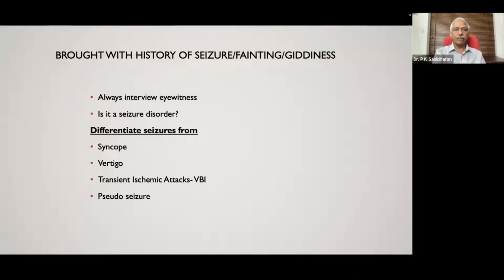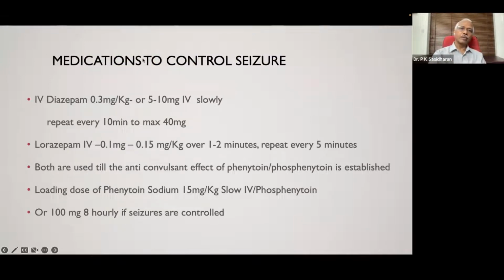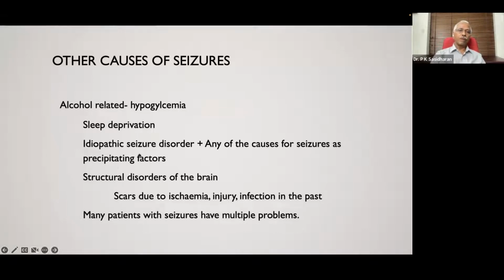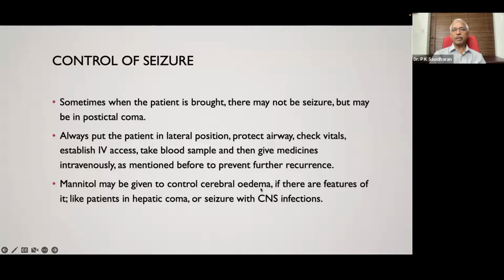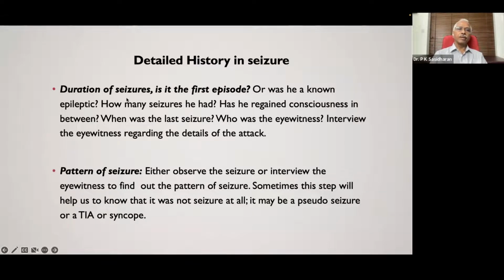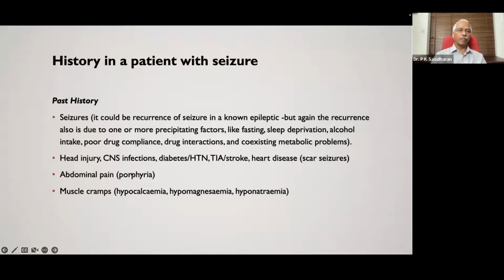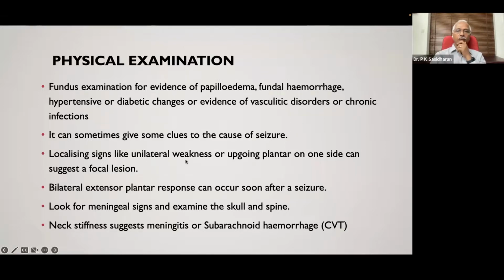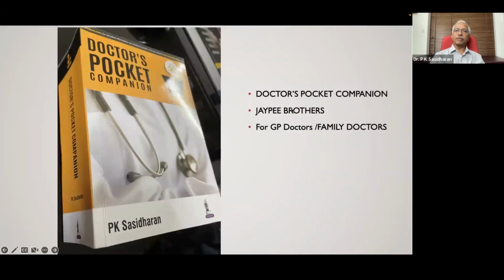Clinical Approach to Seizures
WEBINAR SERIES Topic 11
Speaker : Dr P K Sasidharan
Former HOD Internal medicine , Govt Medical College ,Kozhikode